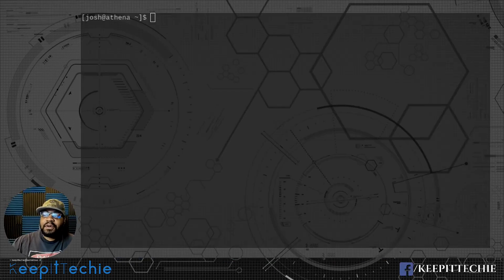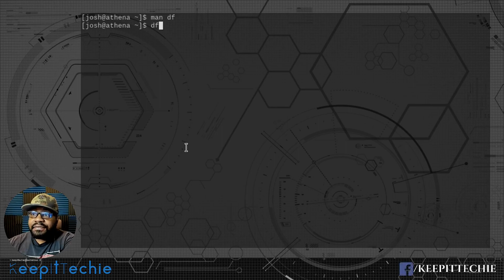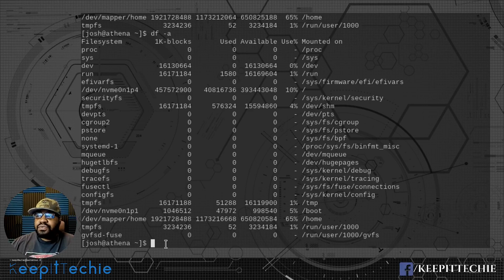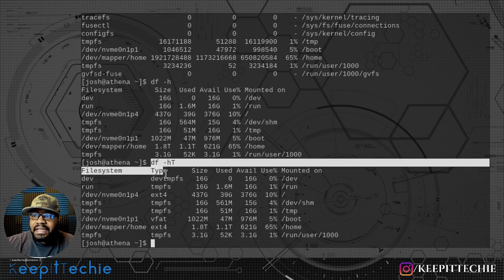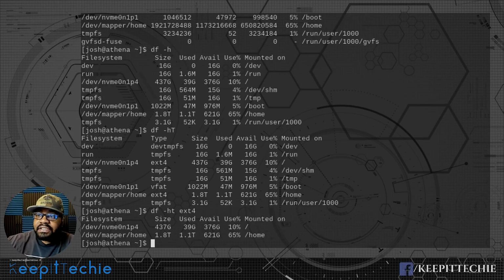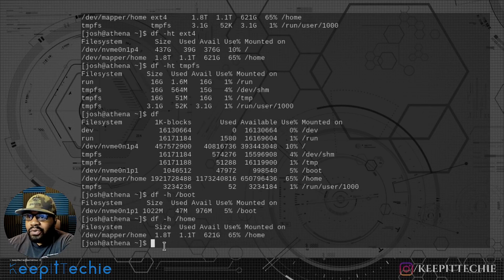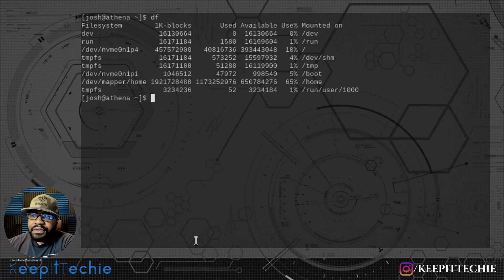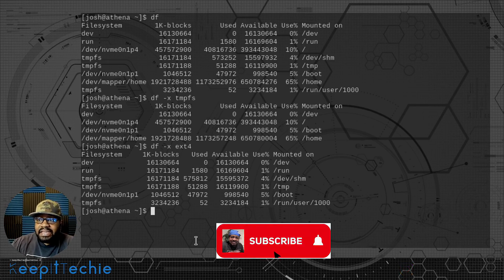DF Command | View Available & Used disk space in Linux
What's up Linux Community!!! In this video, I give a brief overview of the df Command. The df command is used to retrieve a full summary of available and used disk space usage of file systems on a Linux system.

Bitcoin Address: bc1qgxzq9ck5nhud8ekmpt46l9u5gn3ty5w9n6mmd4
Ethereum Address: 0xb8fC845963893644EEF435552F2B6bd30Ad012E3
XRP Address: rKrUvWFT7hVtD5JCcCY9s2HFQZ5UHViLD
Litecoin Address: LNfWvkcFVfKZXJV28dzU9g7FQ7FYtg5cFg
Dash Address: Xu4VgqCkN4d1JKfzdjMNdb63Mfup3Cmnqx
Zcash Address: t1fqyxF3pFtRDuz2Vprt4m5pXWa8rs97Swr

00:00 Intro
00:17 DF Explained
00:57 Demo
11:00 Outro